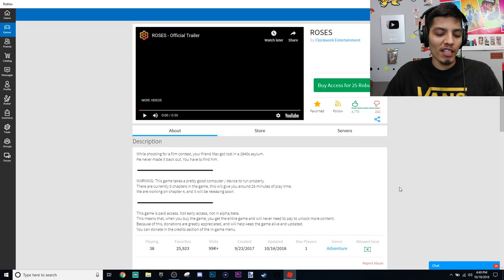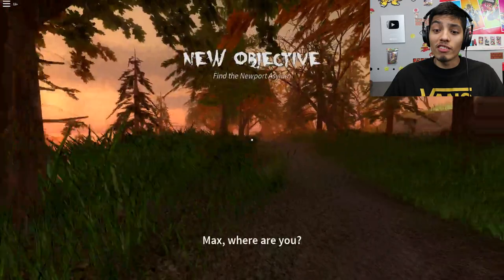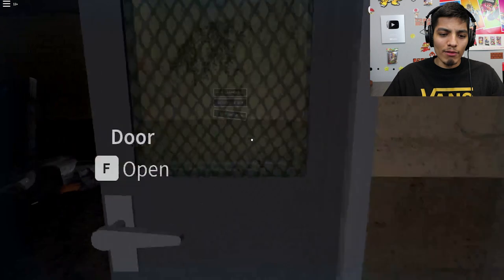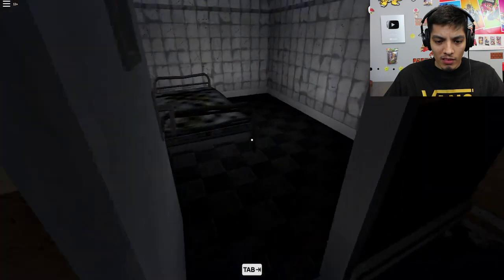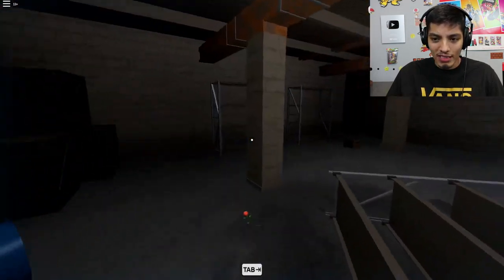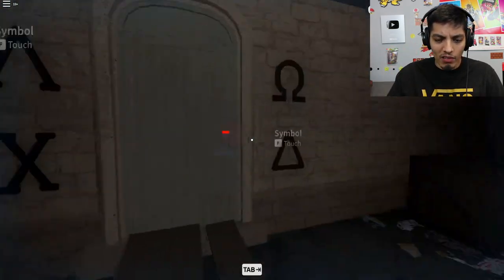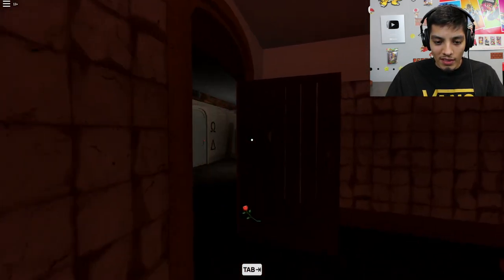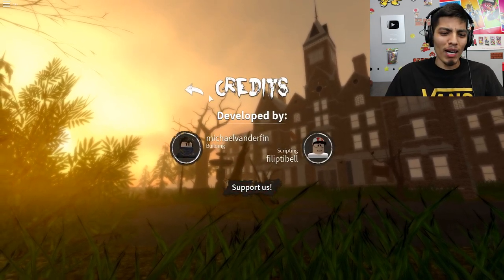ROBLOX ROSES (CHAPTERS 1, 2, 3) *NEW UPDATE*